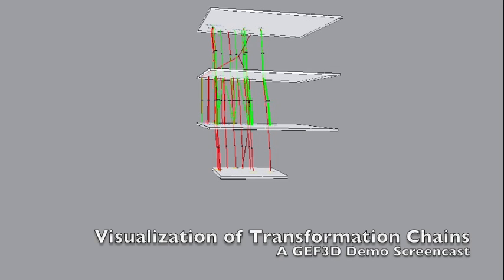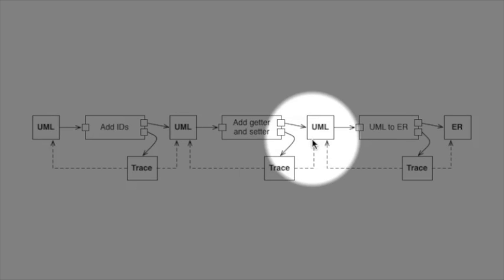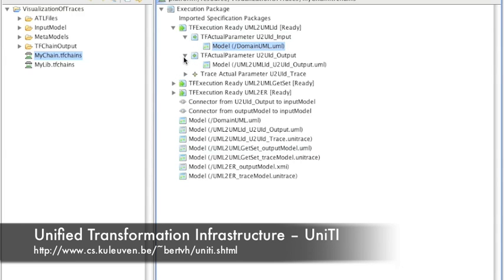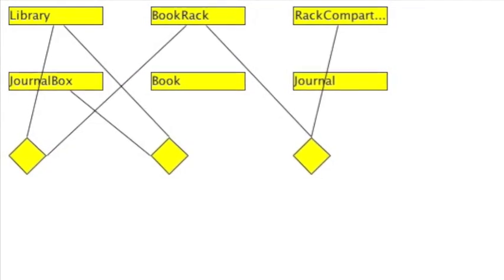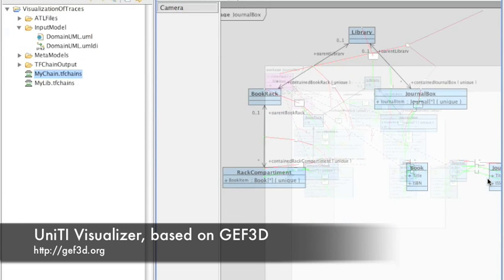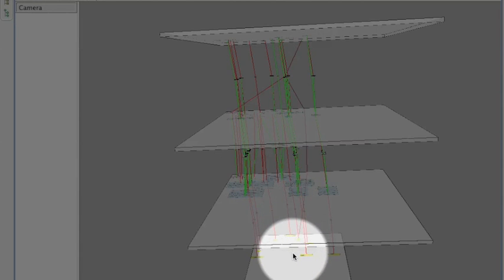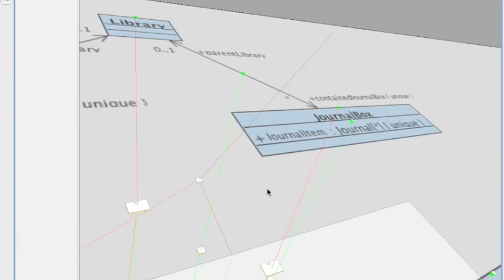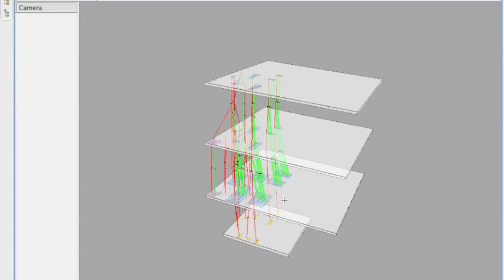Visualization of Transformation Chains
"Visualization of Transformation Chains" is a 6 minutes video demonstrating UniTI Visualizer, a tool based on GEF3D for displaying transformation chains. A transformation chain is a series of (software engineering) models connected via transformation. The transformation chain is constructed and executed with UniTI. The tool and concepts behind it are described in